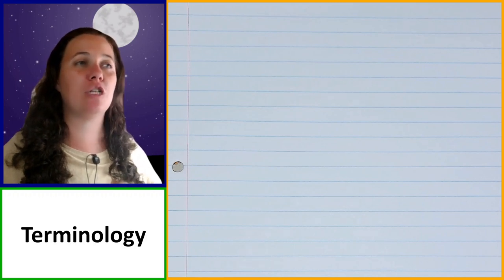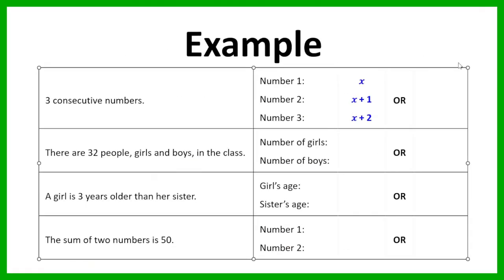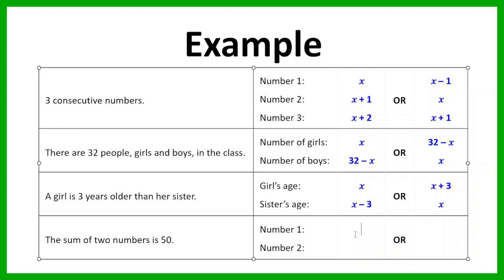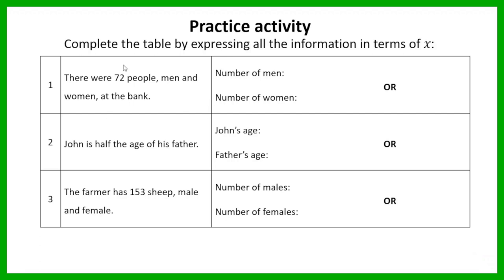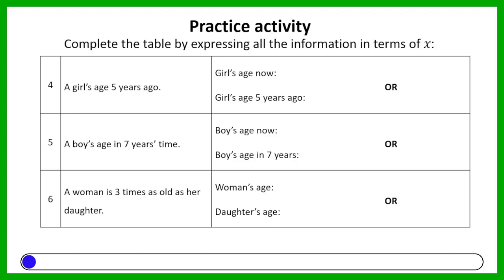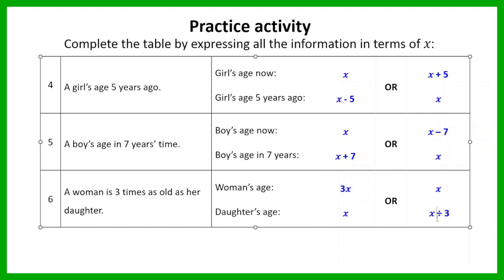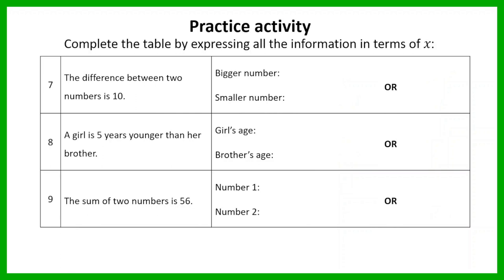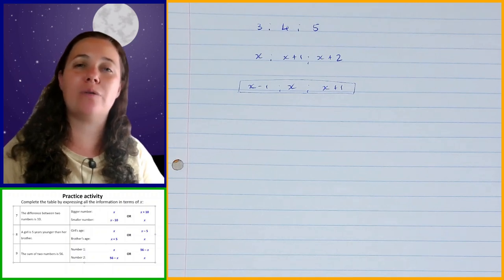Grade 8 Maths Term 2 Lesson 10a Algebraic equations Expressing unknown values in terms of x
In this video, we'll dive into Expressing Information Algebraically, a fundamental part of the Grade 8 Mathematics curriculum (CAPS) under the Algebraic Equations topic. Here's a breakdown of what you can expect to learn:

✅ How to express information algebraically
Expressing unknown values in terms of x

✅ Terminology
Consecutive
Sum
Difference

Join me in this educational journey as we unlock the mysteries of Expressing Information Algebraically. Happy learning! 📖🎓📊